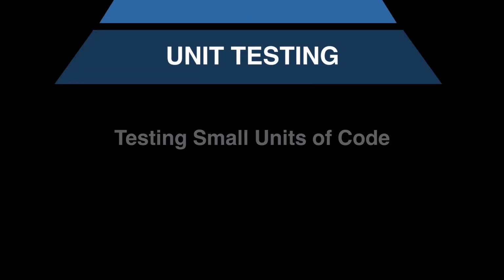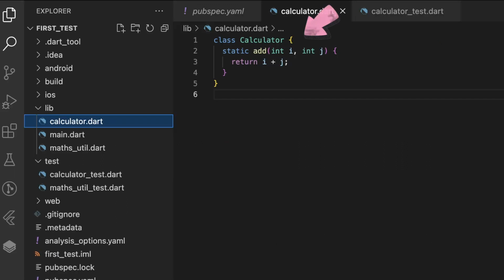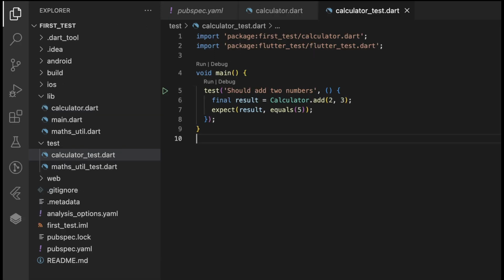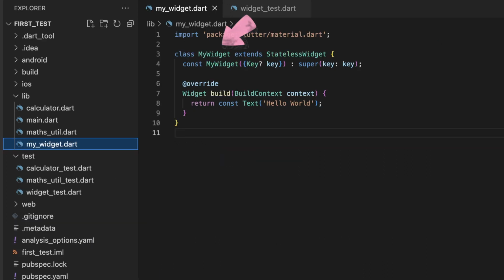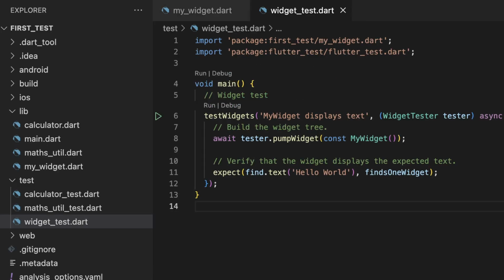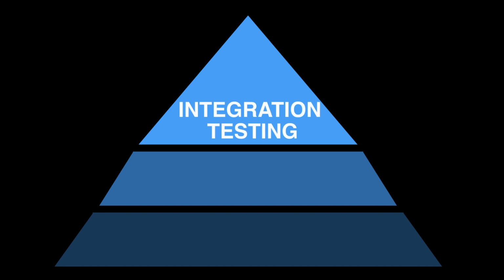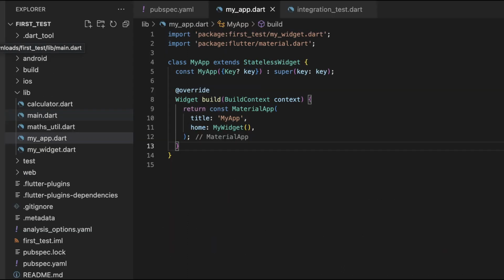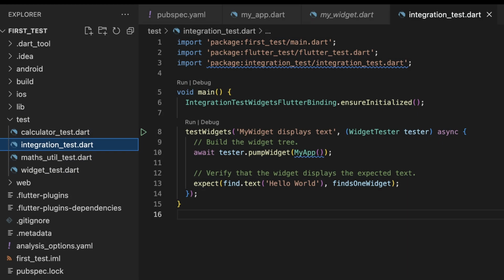Flutter testing in 180 Seconds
0:00  - Intro
00:11  - Types of Flutter testing
00:22  - Unit Testing
01:00  - Widget Testing
01:45  - Integration Testing
02:44  - Thank You!